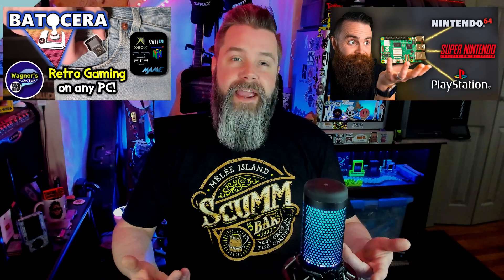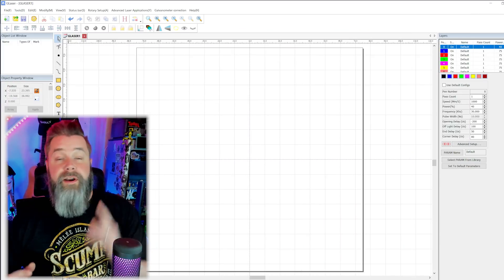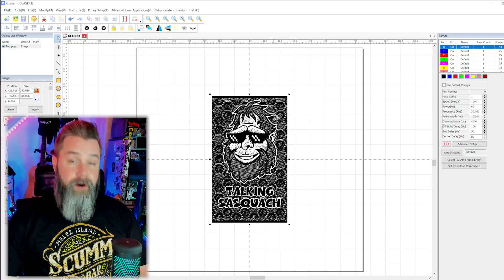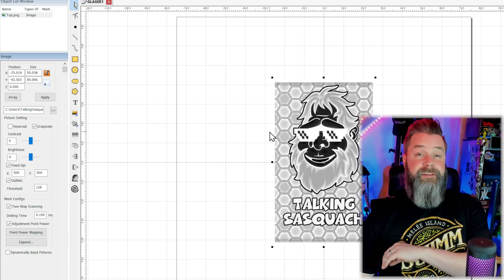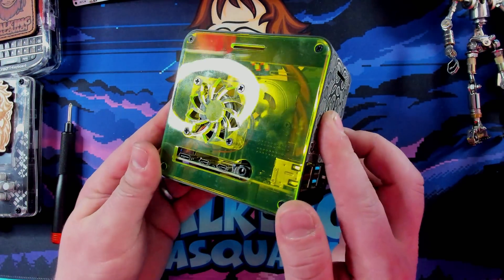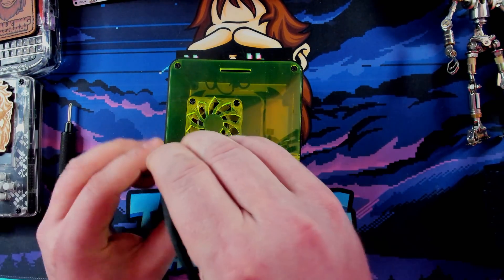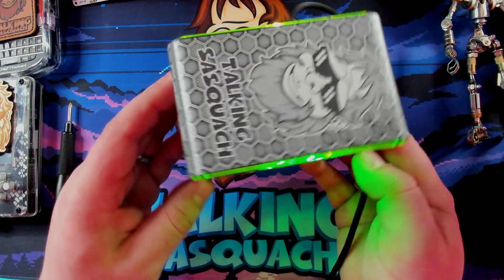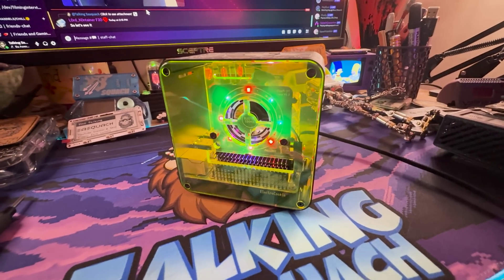DIY Mini PC Build: Raspberry Pi 4 Meets G-WEIKE G2 Pro Laser Power!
Ever wanted to customize your own mini PC with precision laser engraving? In this video, I take a Raspberry Pi 4 and use the G-WEIKE G2 Pro 30W fiber laser to create a one-of-a-kind cyberpunk-style custom mini PC! Watch as I engrave metal, tweak the design, and bring this tech masterpiece to life!

🔹 What You'll See in This Video:
✅ Fiber laser engraving a Raspberry Pi mini PC case
✅ Step-by-step DIY laser engraving tutorial
✅ Showcasing the power of the G-WEIKE G2 Pro 30W fiber laser

💻 If you're into tech modding, hacking, or custom builds, you don’t want to miss this! 🚀

ElectroCookie Raspberry Pi 4 Case